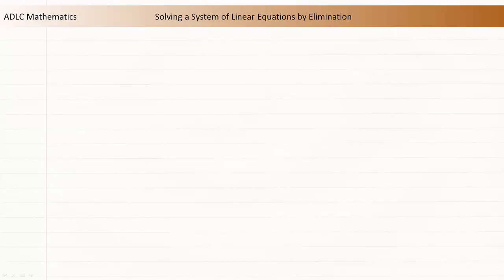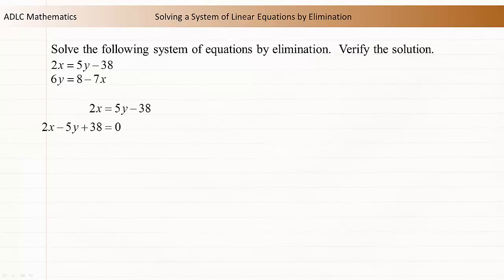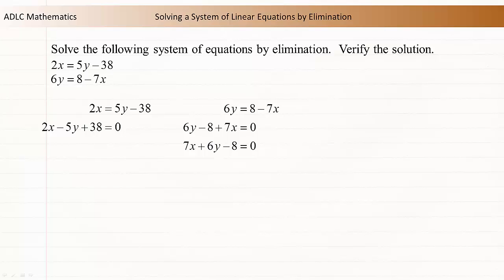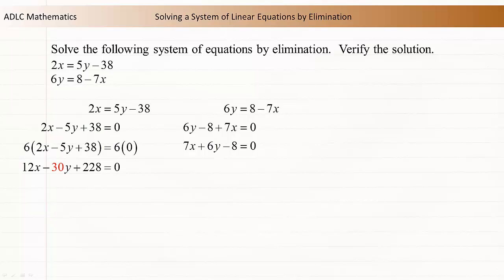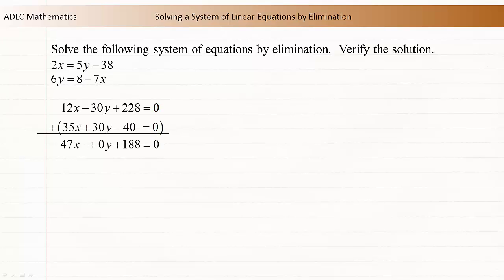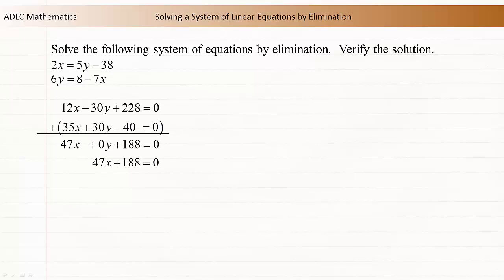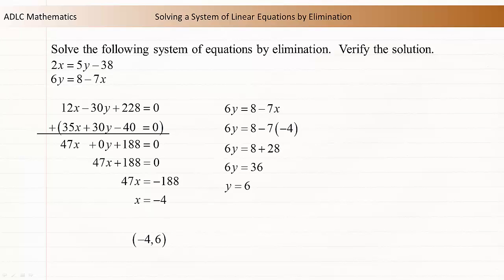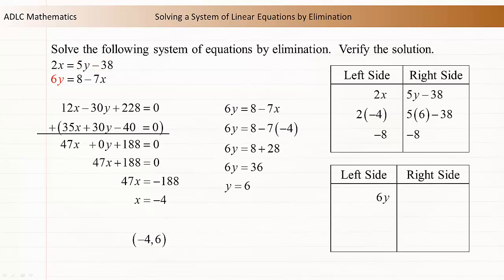ADLC - Senior High Math: Solving a System of Linear Equations by Elimination